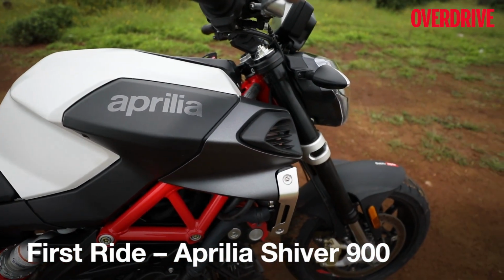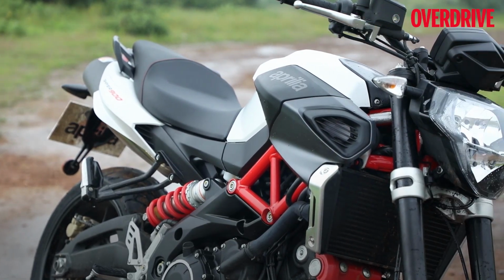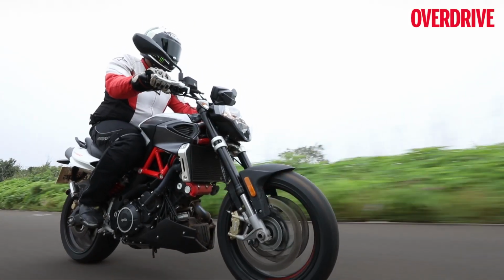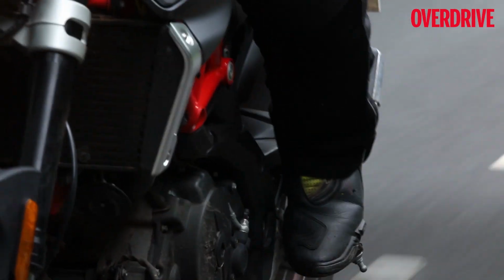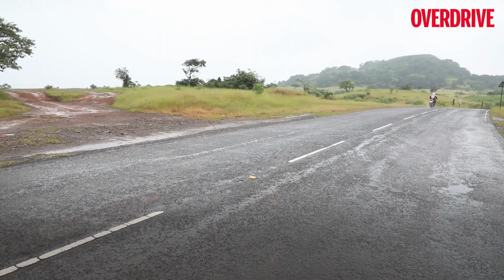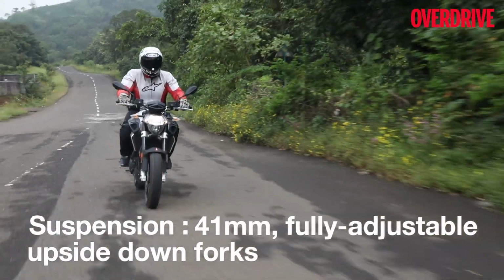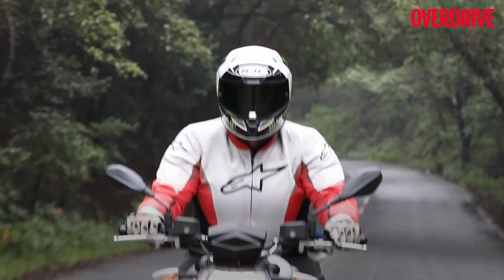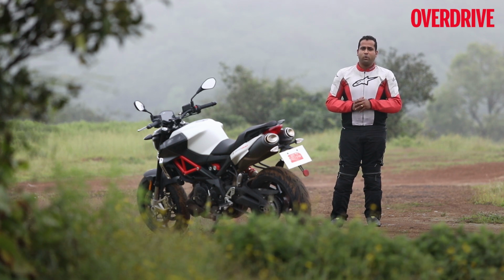2017 Aprilia Shiver 900 road test review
Aprilia is best known for making some of the most exhilarating performance motorcycles. Having won some serious accolades in the more exclusive litre-class space, the Italian brand has now entered the more competitive and hugely popular middleweight naked space with its Shiver 900. A typical streetfighter in nature, the Shiver 900 comes powered by a 90-degree V-twin that offers 95PS and 90Nm. It comes in via the more expensive CBU route though, unlike several other motorcycles in the segment, and is priced at Rs 11.99 lakh ex-showroom. Does it have what it takes to challenge its well-established competitors? Our video review gives you the answer.